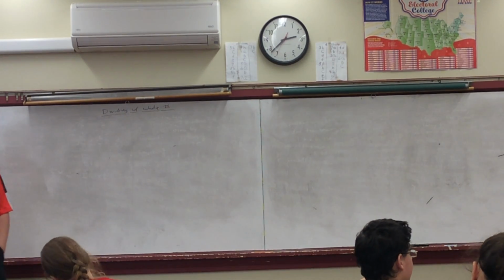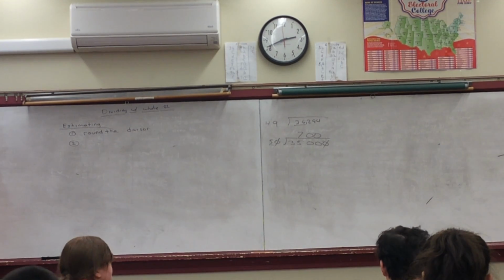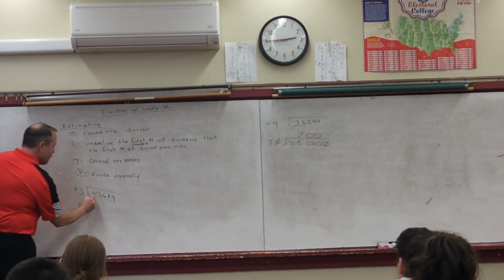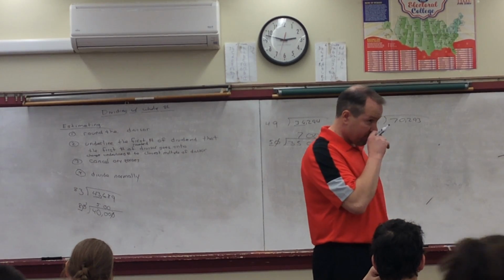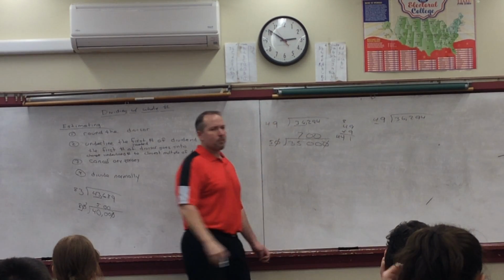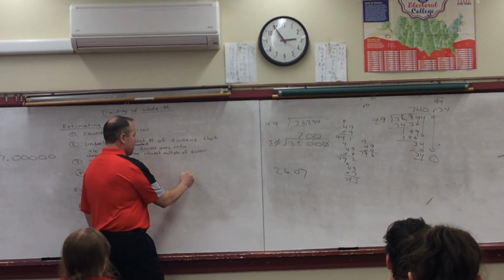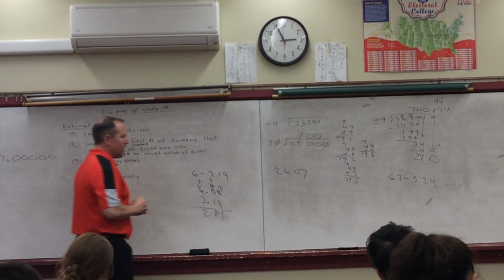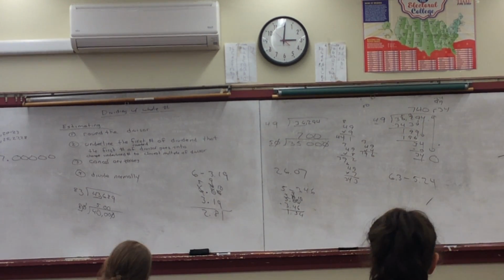2/25/18. Math 6. Estimating with division